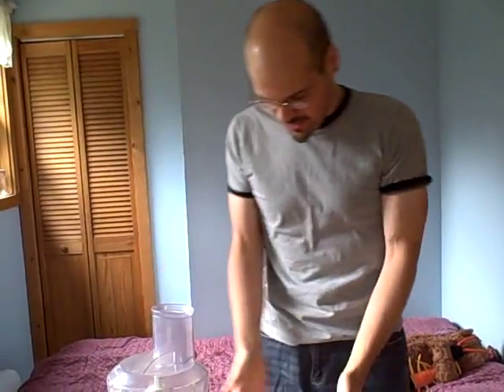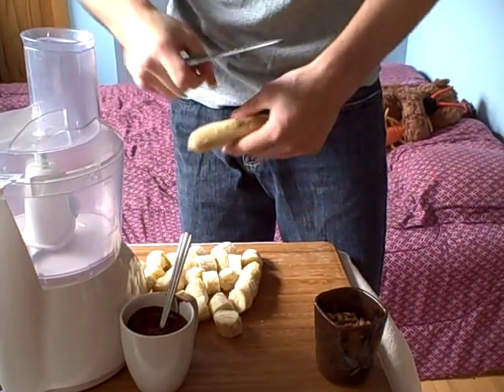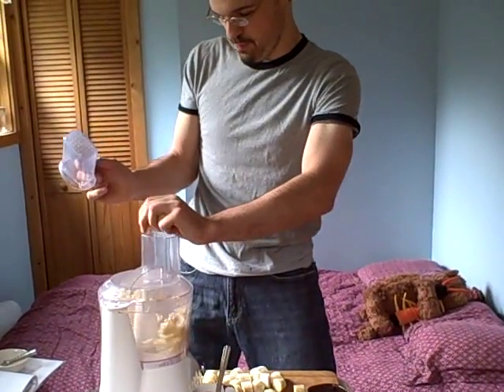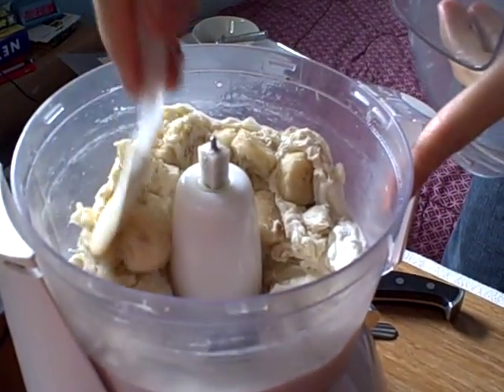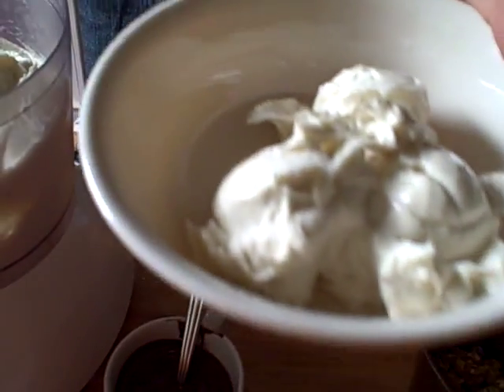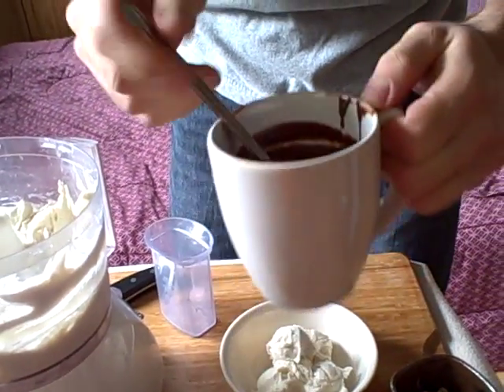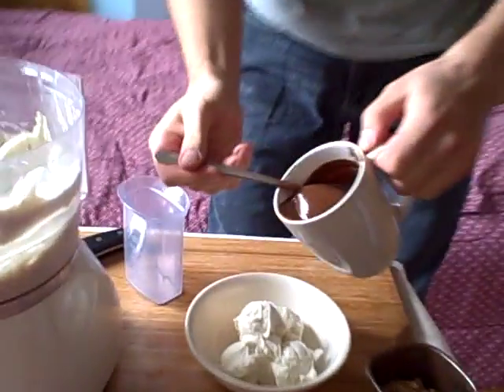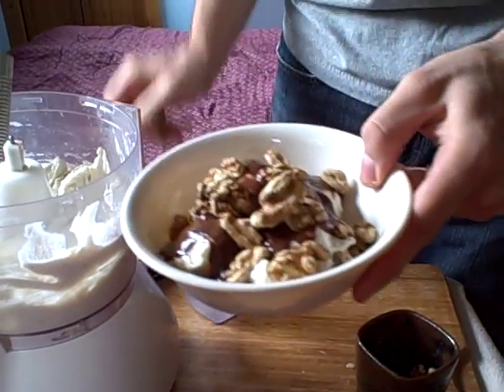Making banana ice cream without a juicer!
You can find this and tons of other great recipes in my new e-book, Gettin' Raw with Rawdawg Rory.